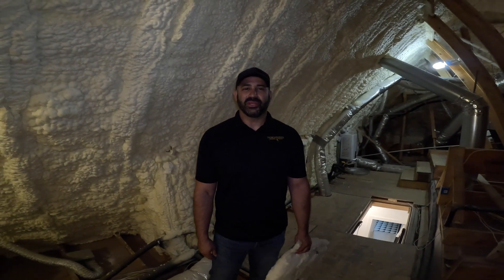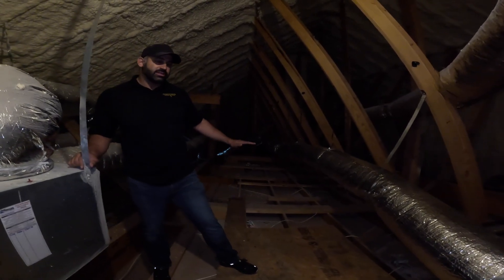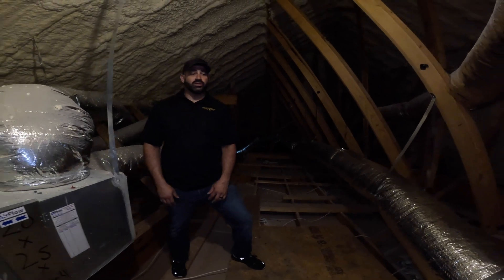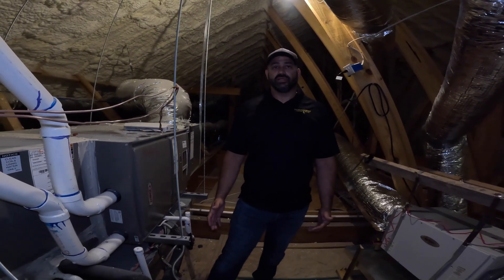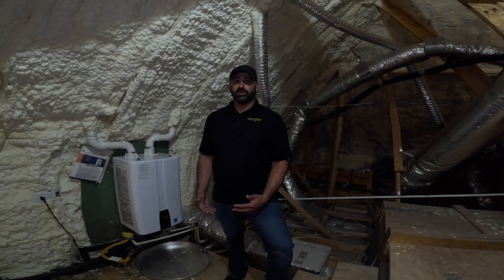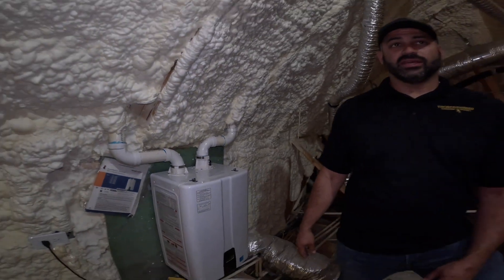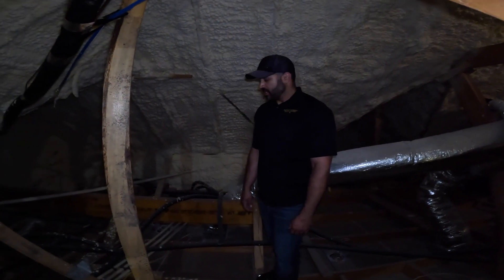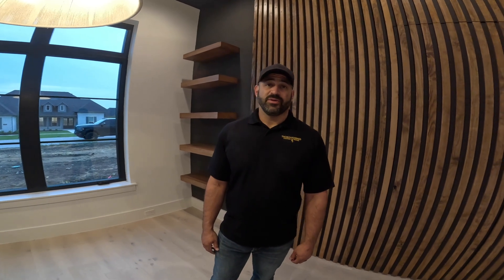Conditioned Attics Utilizing Spray Foam Insulation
Evan Kozak, President of @thoroughbredcustomhomes  explains what a conditioned attic is and why Thoroughbred Custom Homes builds their homes utilizing this method. This home utilized open cell spray foam, which is the Thoroughbred standard, but other options are available. There are many benefits including lower energy bills, more comfortable/healthier living, longer HVAC equipment life, far less chance of pipes freezing and more.

Thoroughbred Custom Homes is the premier luxury custom home builder in North Texas. As a Design and Build firm, Thoroughbred Custom Homes builds unique homes with no repeat designs. The process is organized and transparent for a low stress home build resulting in a top quality home. TCH's standard materials and building technique far surpasses the competition ensuring the homes are build to be strong, healthy, and energy efficient. All homes are @EPAENERGYSTAR Certified and receive a third party HERS energy efficiency rating from @RESNET HERS Index . If you are interested in building a custom home in the North Dallas-Fort Worth, Texas area, contact or . for more information.